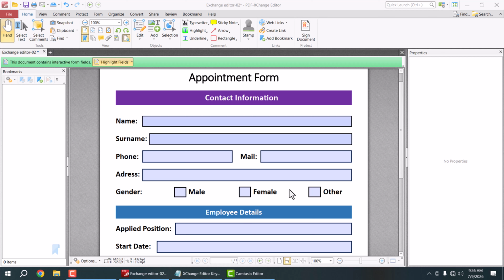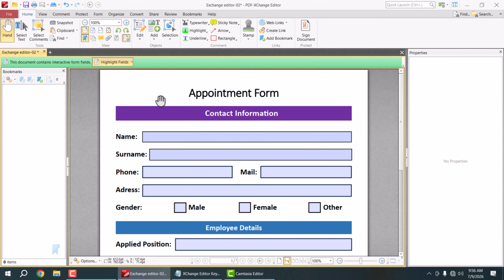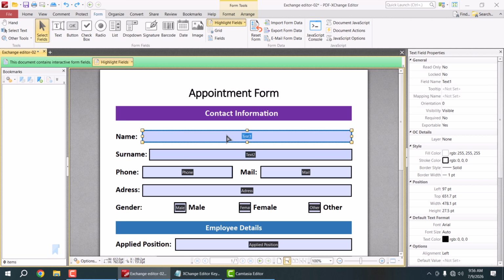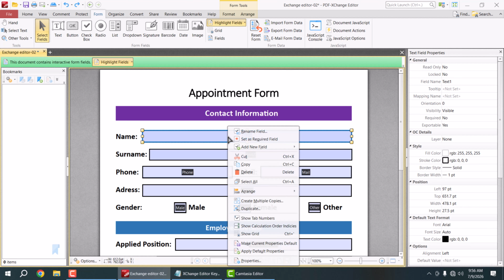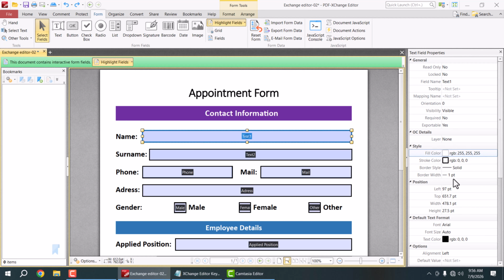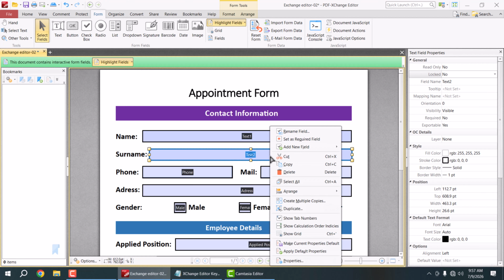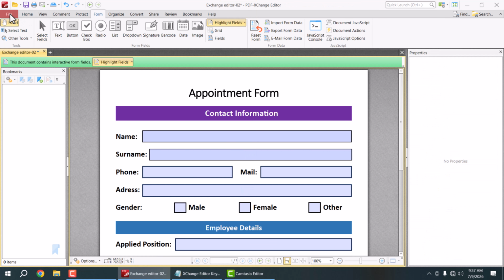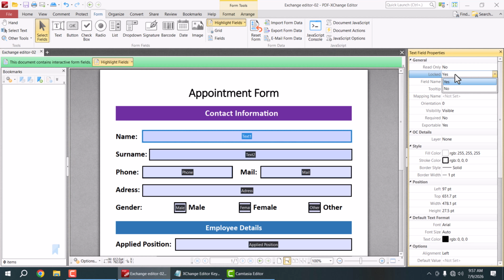How to Enable or Disable Editing for Fillable PDF Text Fields Using PDF XChange Editor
Learn how to lock or unlock fillable text fields and protect them from editing using PDF-XChange Editor in this easy step-by-step tutorial. If you're creating professional fillable PDF forms and want to prevent users from modifying specific text fields, this video will show you exactly how to do it. Whether you need to lock form fields after data entry, unlock existing fields for editing, or manage PDF form security, this tutorial covers everything you need.

This PDF-XChange Editor tutorial is perfect for beginners, office professionals, students, business owners, and anyone who works with interactive PDF forms. You'll learn how to edit fillable PDF forms, protect text fields, change field properties, control user permissions, and ensure your PDF documents remain secure and professional.

If you're searching for topics like lock PDF form fields, unlock fillable text fields, protect PDF forms from editing, PDF-XChange Editor tutorials, fillable PDF editing, or interactive PDF forms, this video is for you.